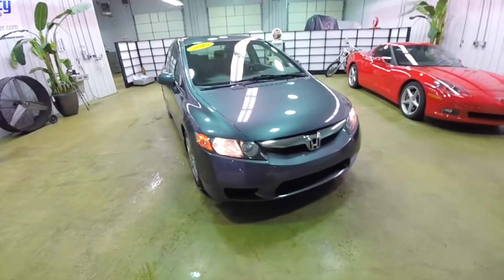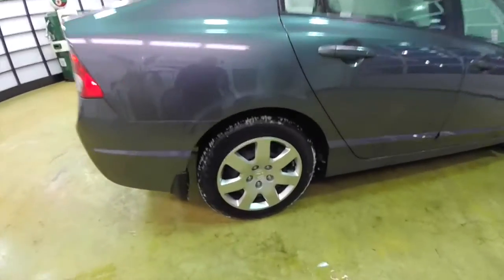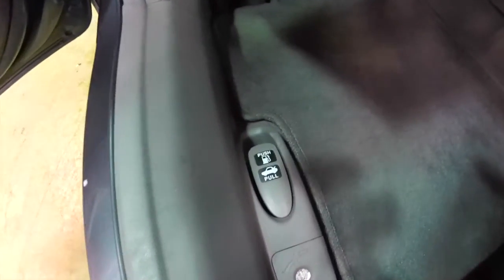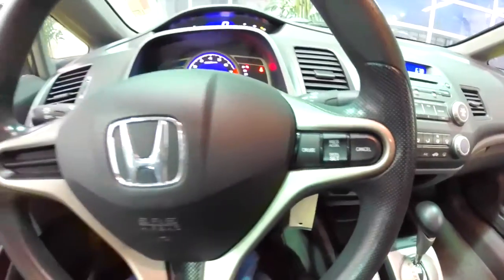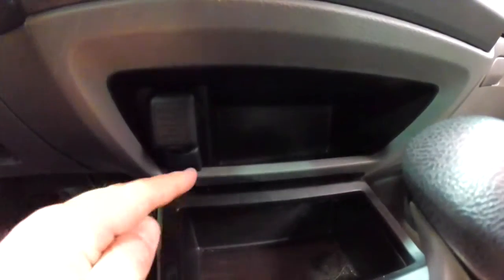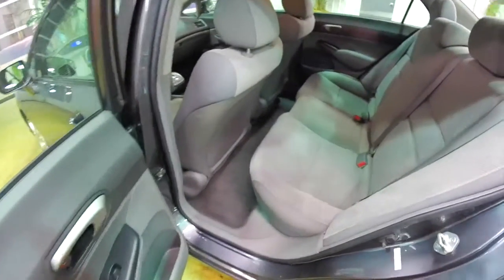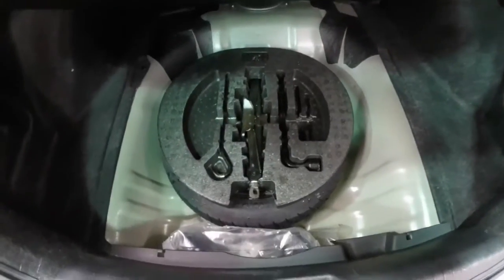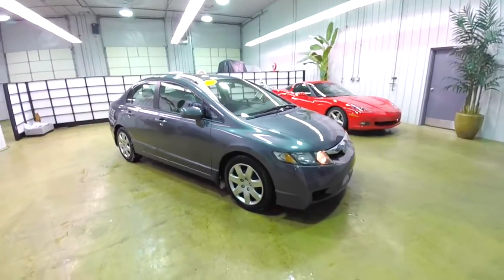2010 Honda Civic LX|B0215